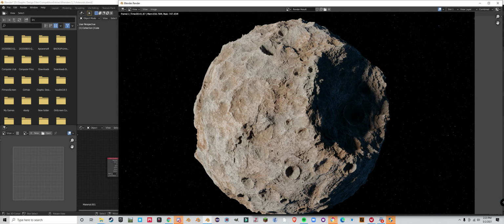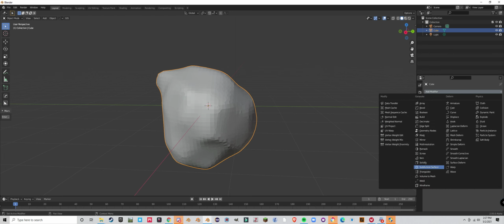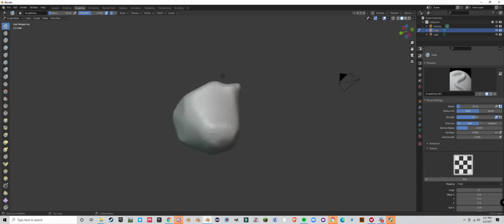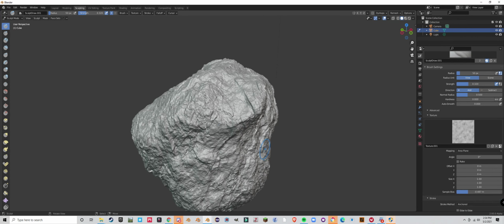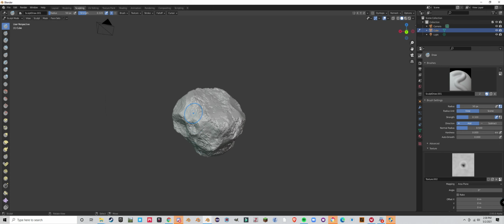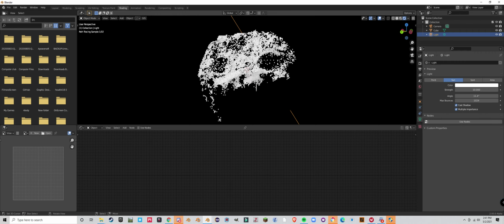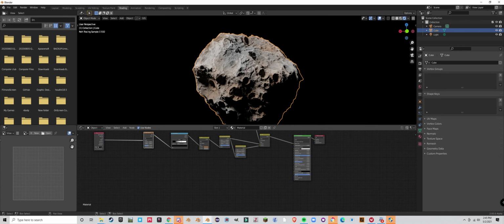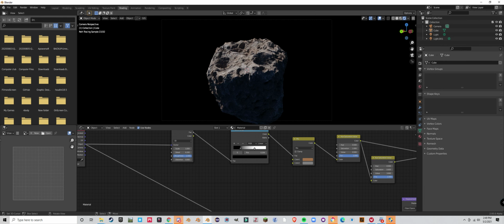Blender Asteroid Tutorial using free assets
PC Specs:
RTX 2070
R7 2700X
48GB RAM, 3000 MHZ